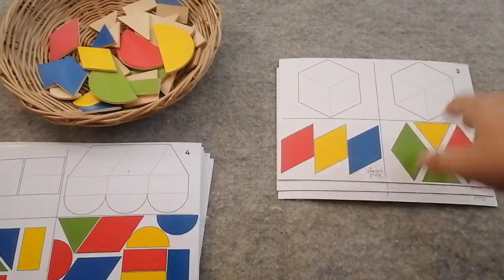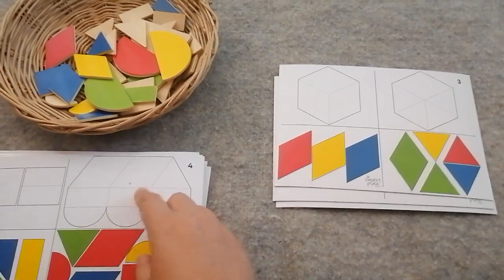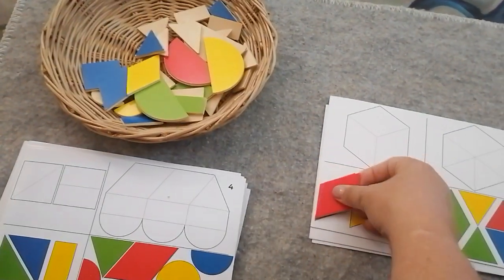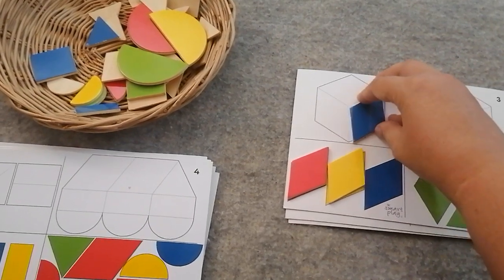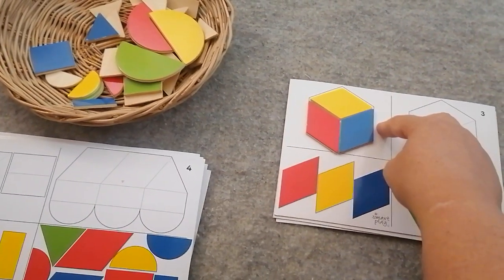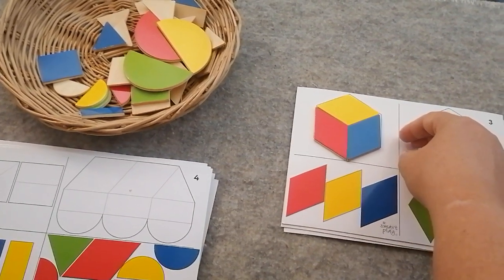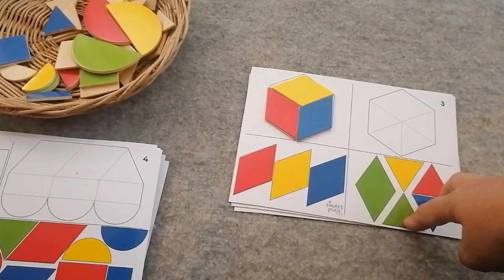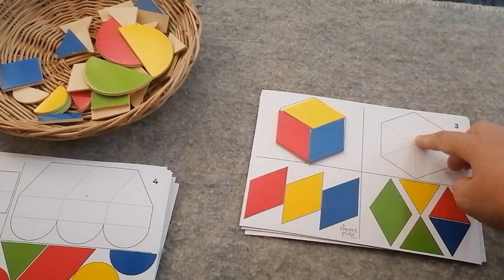Tanagram shape puzzles for toddlers and young children (part 3)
Tanagram puzzles are a great tool for developing early problem solving skills. It develops STEM and coding language and thinking patterns which young children will need later in life. It also develops logic and spatial thinking skills. The early puzzles in this set are suitable for very young children aged 2 up and the later ones would be suitable for children up to 8 or so.